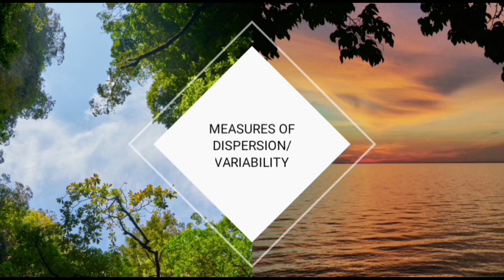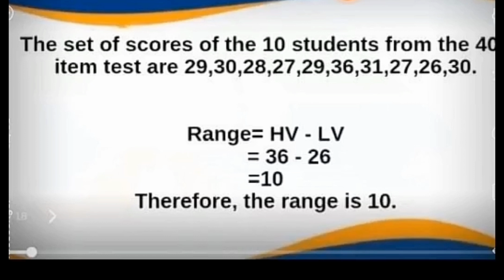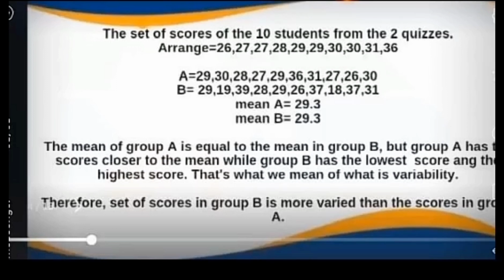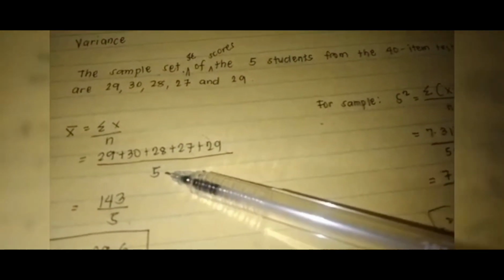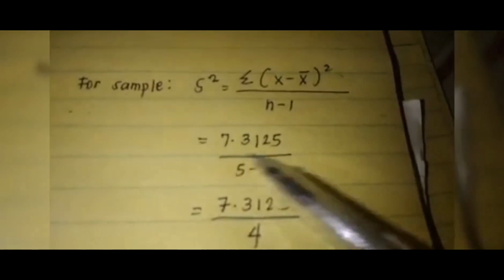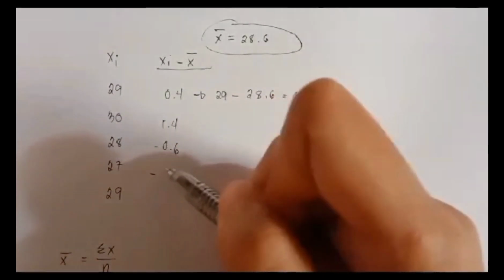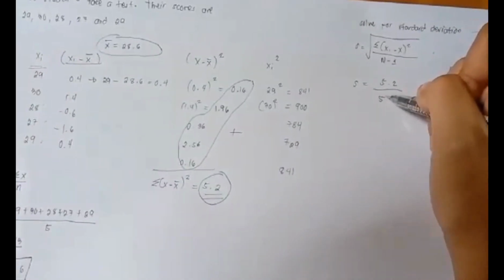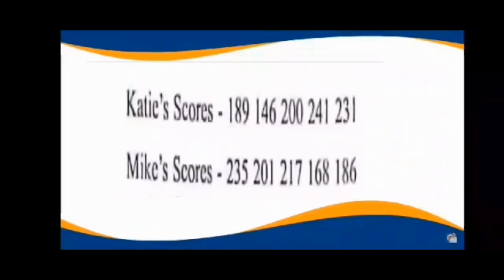MEASURES OF DISPERSION/VARIABILITY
ASSESSMENT IN LEARNING